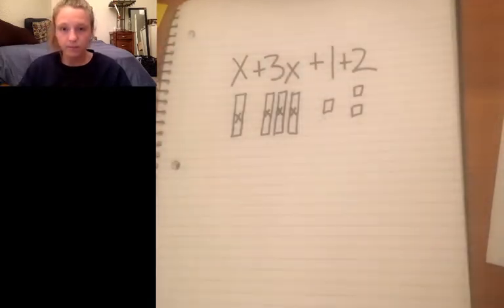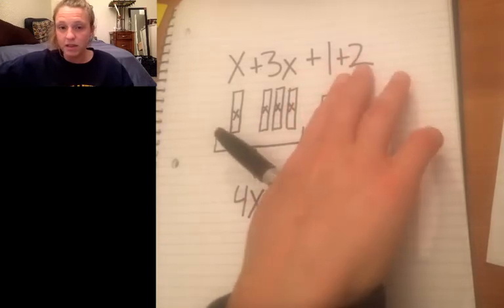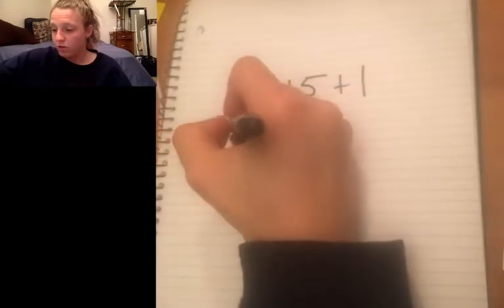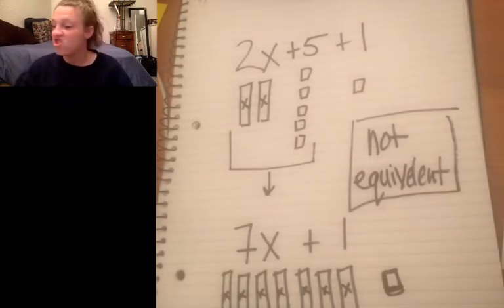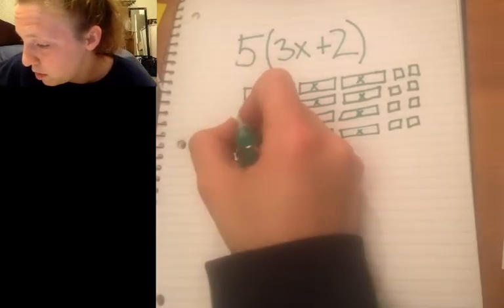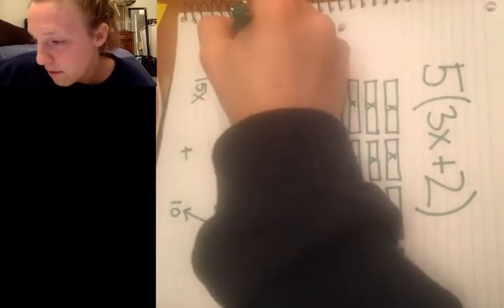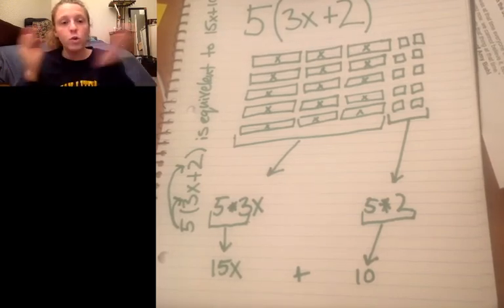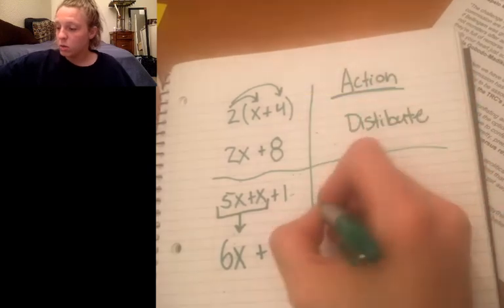4/29 Math -Equivalent Expressions Part 4